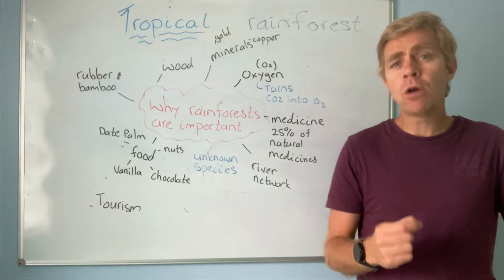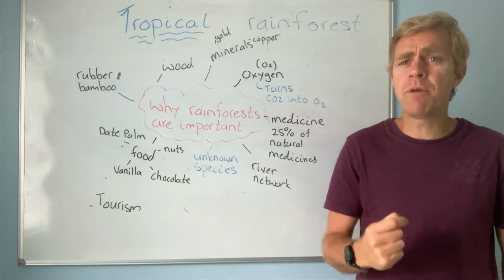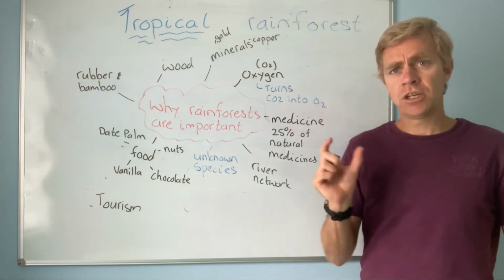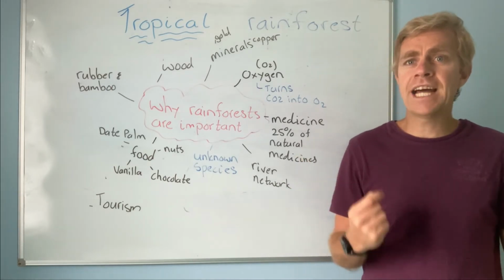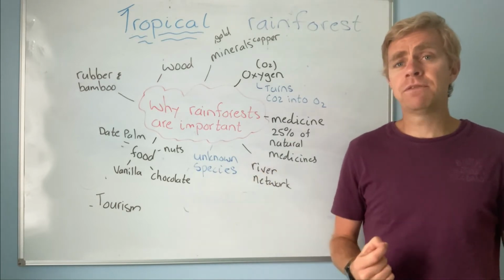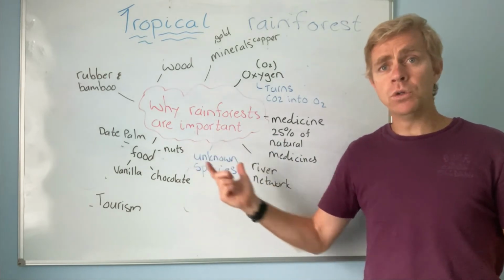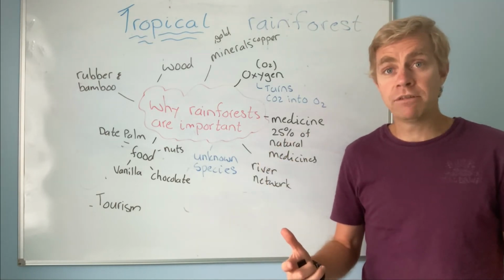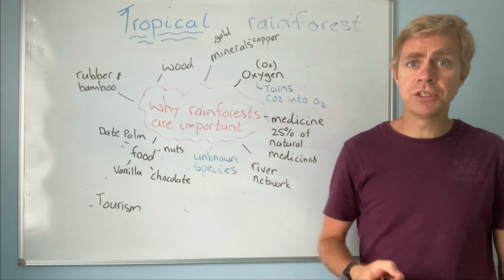Video 3 Why rainforests are important.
This video explains some of the benefits we get from a rainforest.